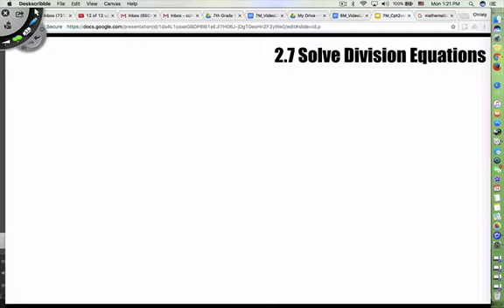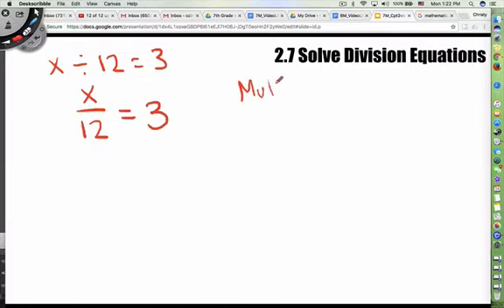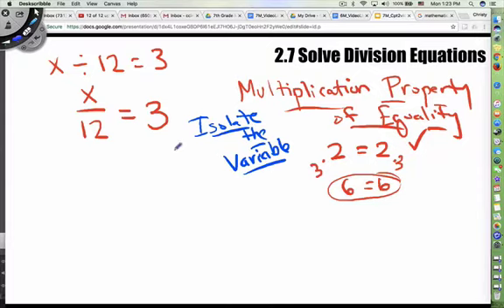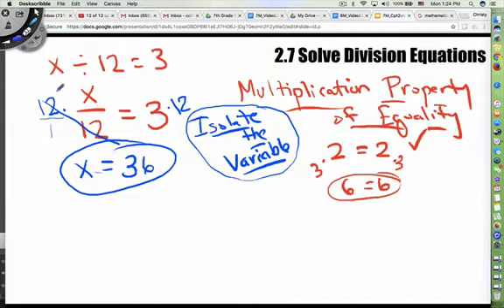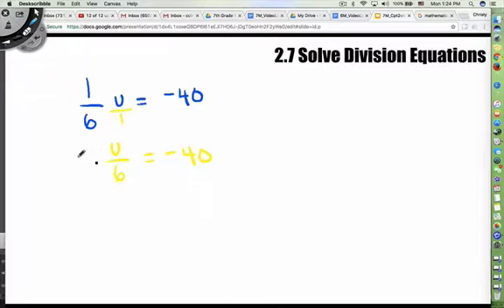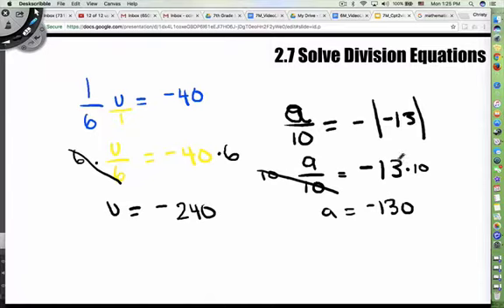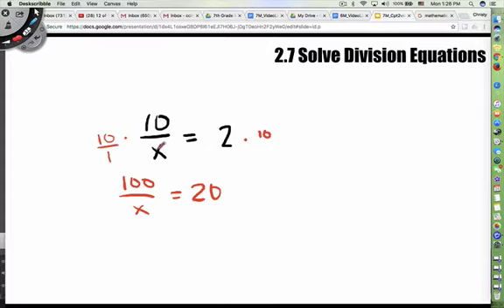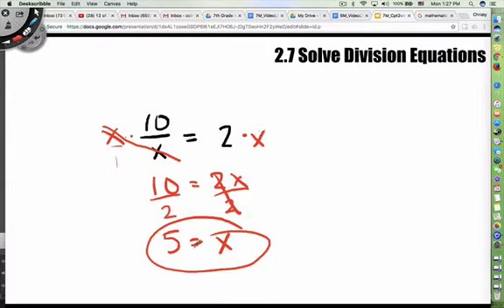7M 2 7notes